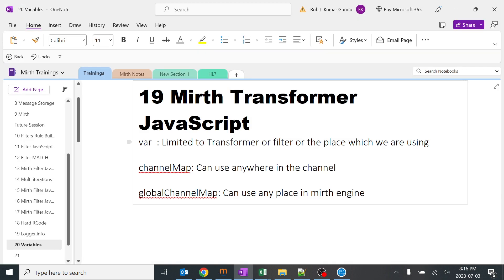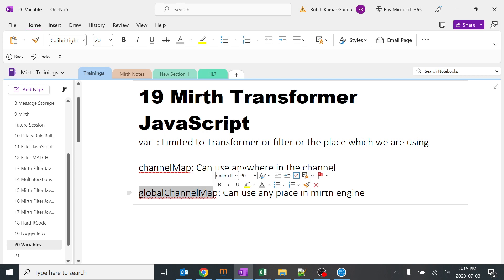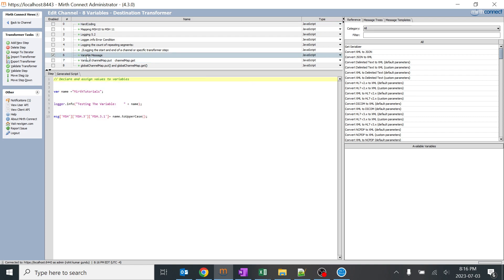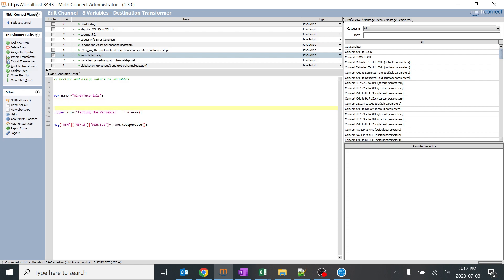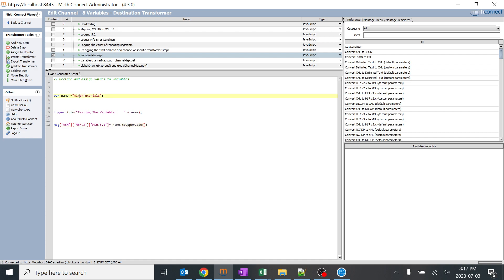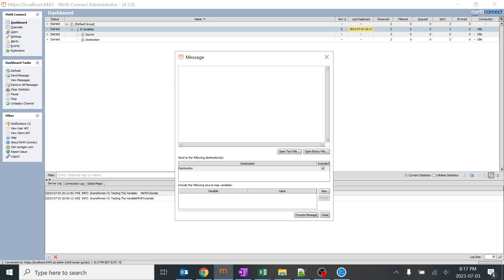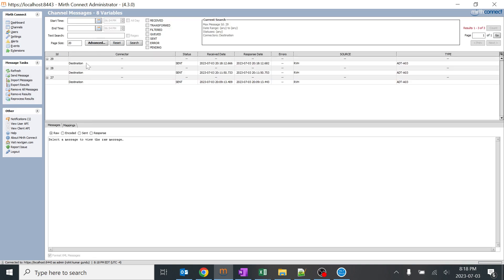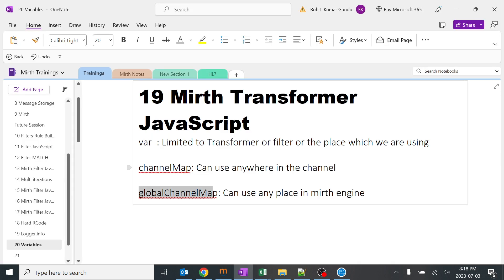20 Mirth Connect Transformer JavaScript VAR keyword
In Mirth Connect, the var keyword is used to declare variables within the JavaScript code template. It is used to define a variable and assign a value to it.